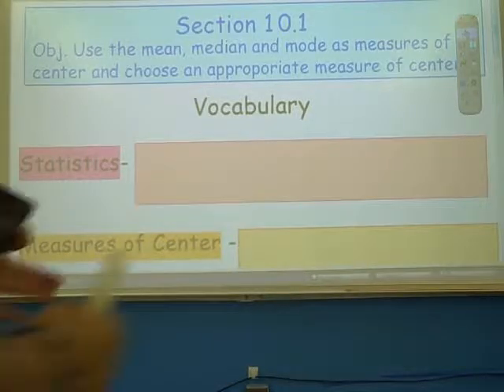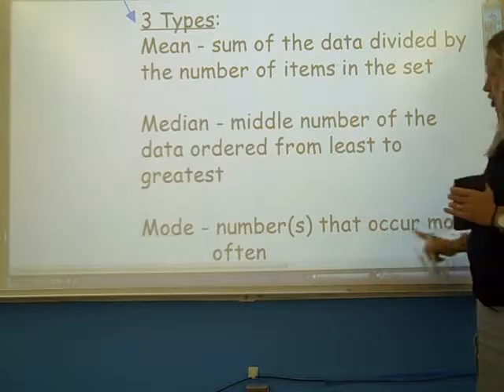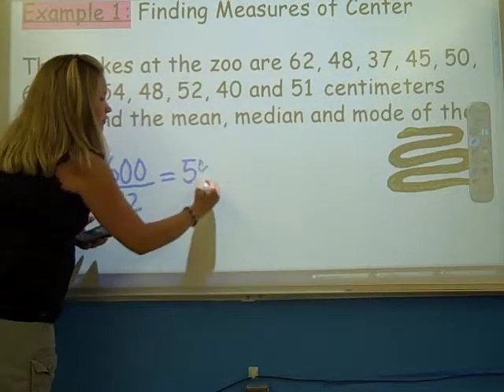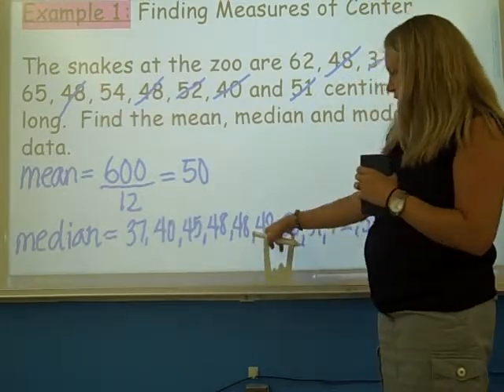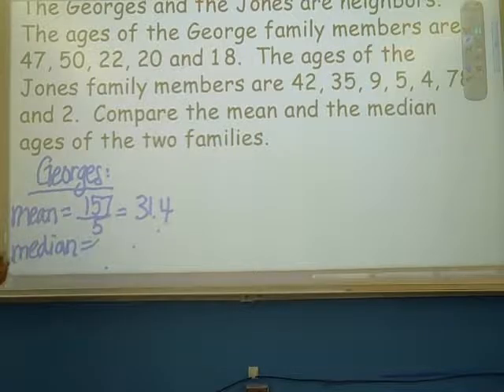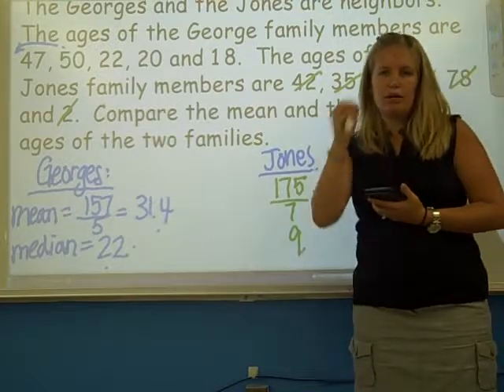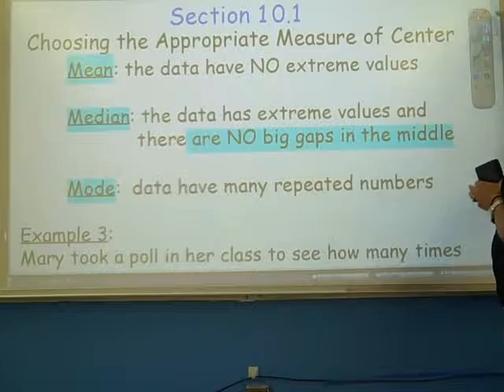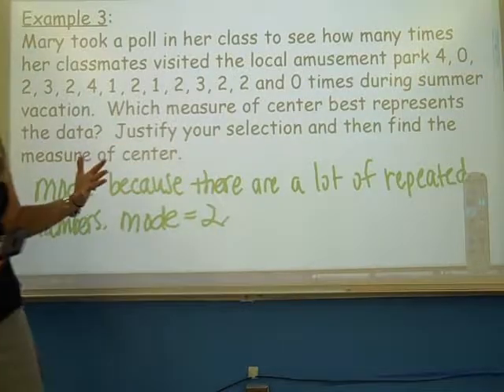Section 10.1 Measures of Central Tendency